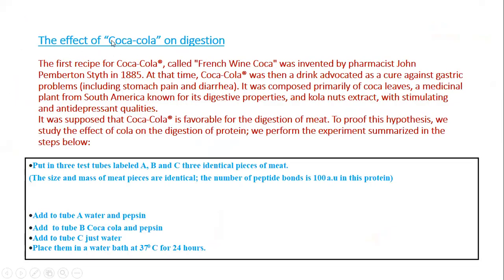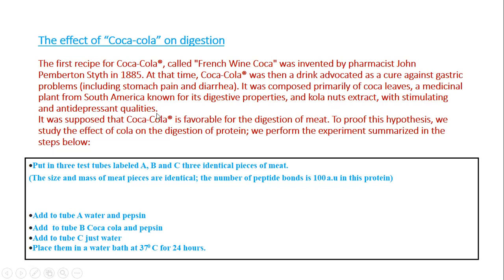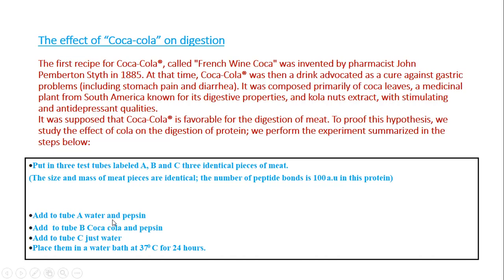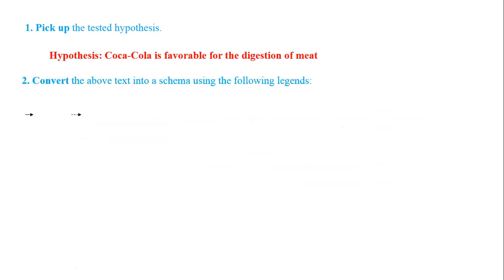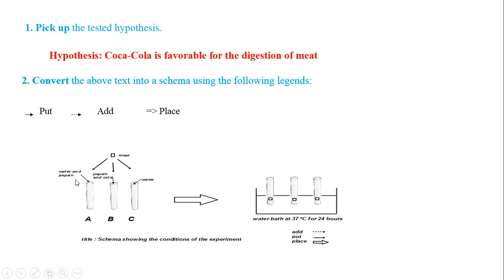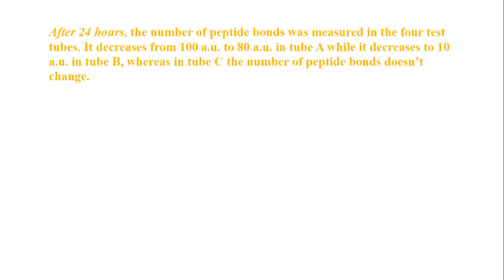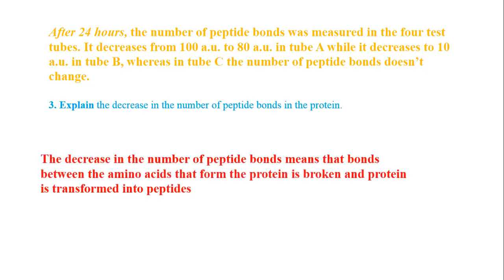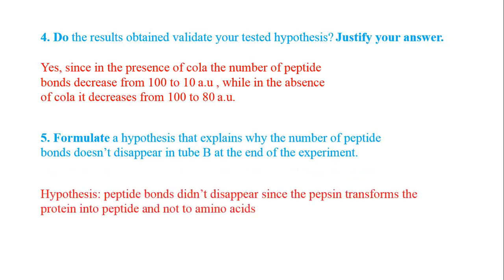Grade 9 Digestion Supplementary exercise Bio